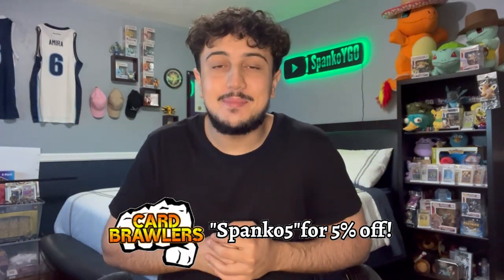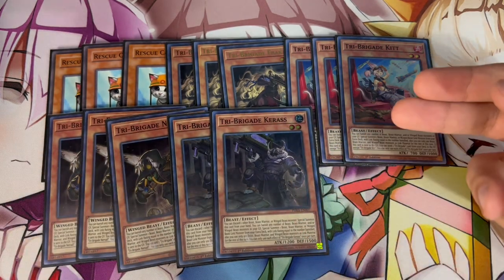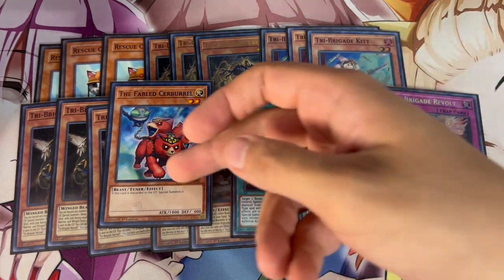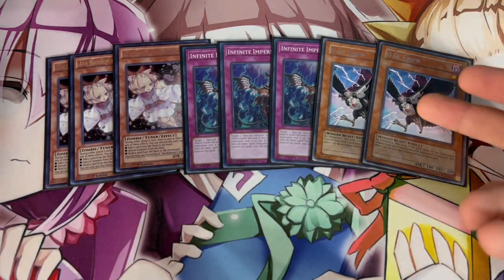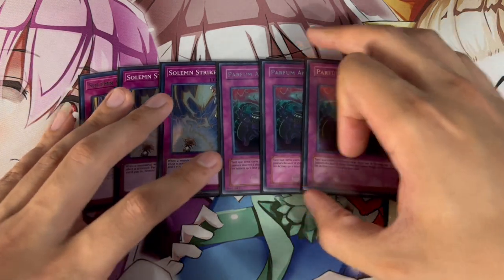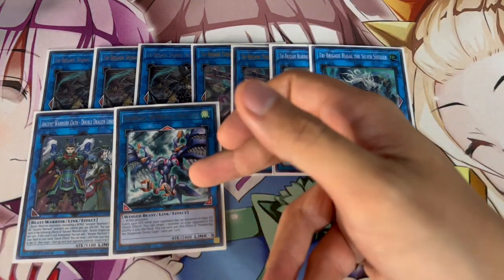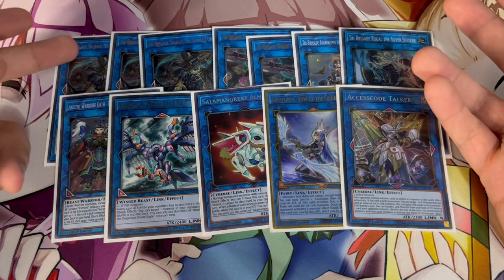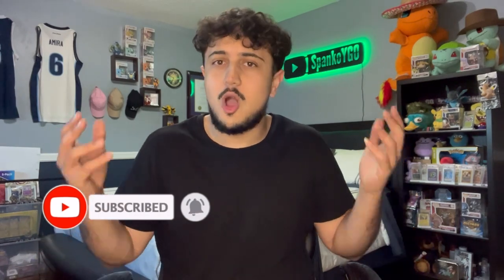THE NEW BUILD! Tri-Brigade Deck Profile! | June 2022